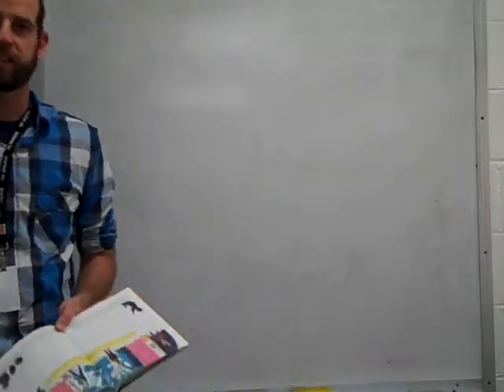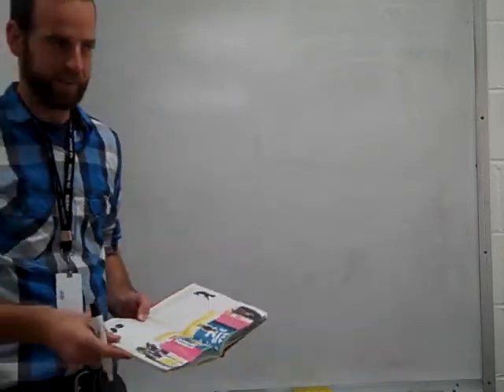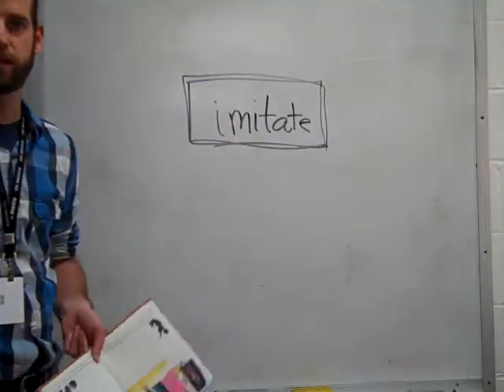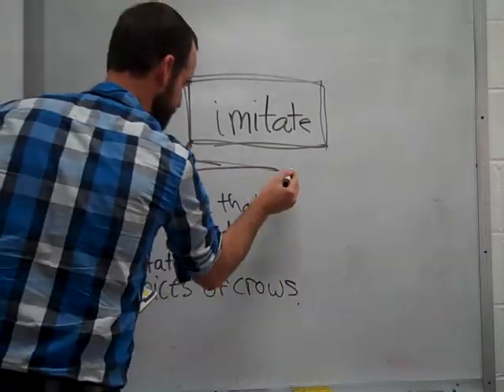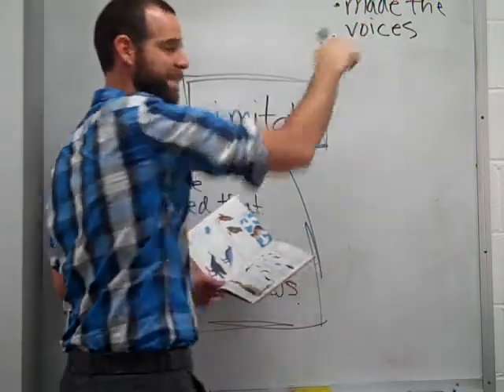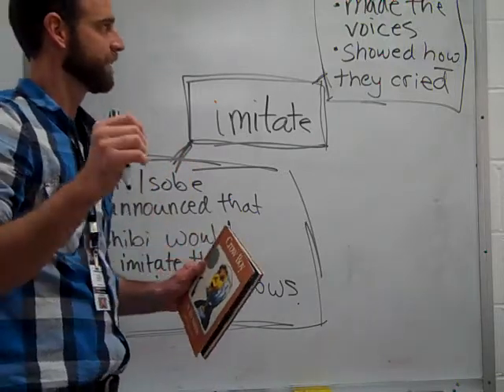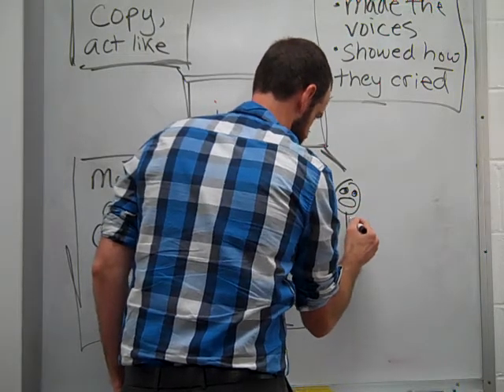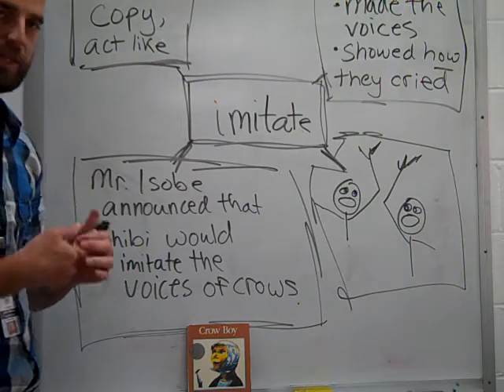Context Clues with Vocabulary Map Lesson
This lesson deals with context clues.Learn how to use a vocabulary map graphic organizer to find word meaning. The lesson uses the read aloud, Crow Boy, by Taro Yashima.